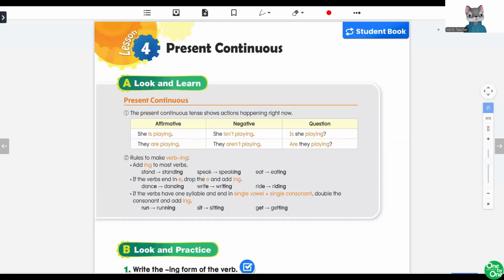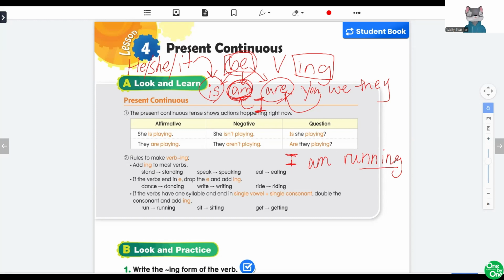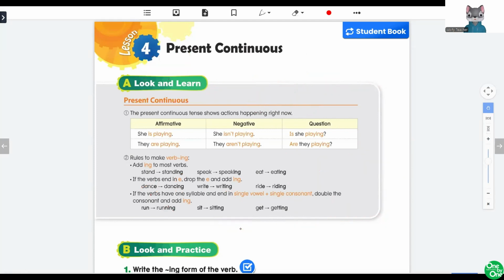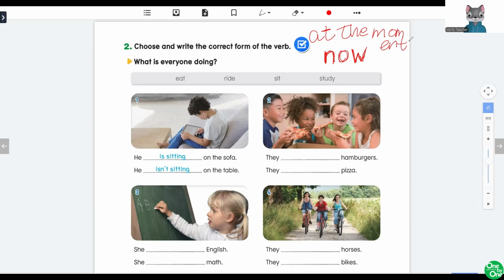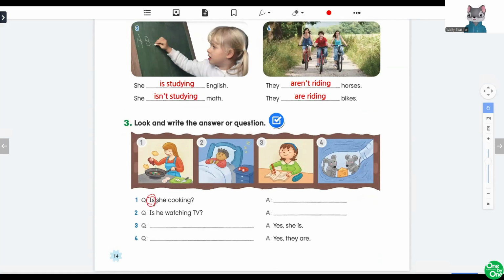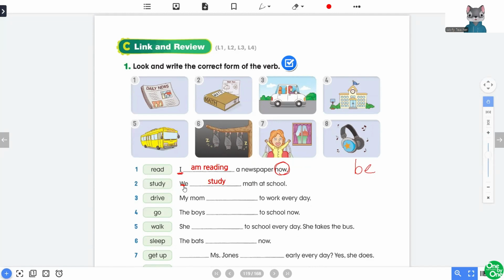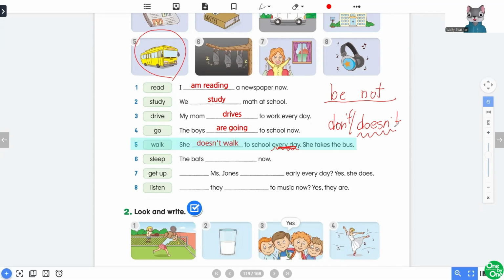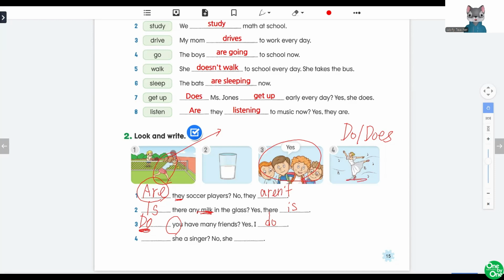📚My First Grammar 3📚 - ✏️UNIT 4 WB✏️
원바이원 학원 수업 📚My First Grammar 3 📚를 수강 할 때 혼자서 하기 힘들었던 WORKBOOK 💯설명과 답을💯 다시 한 번 영상으로 확인하고 복습을 할 수 있는 영상입니다.

사용된 교재: My First Grammar 3
출판사: 이퓨쳐(e-future)

✉️ Secret Message ✉️
They are sleeping! 😴